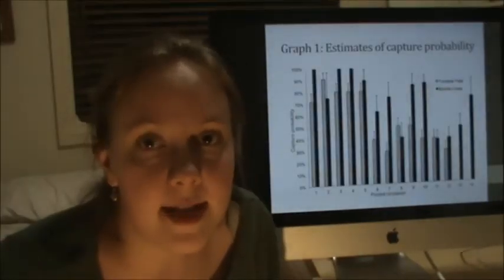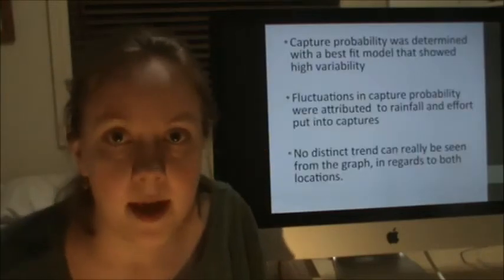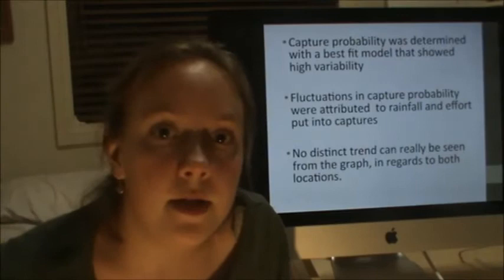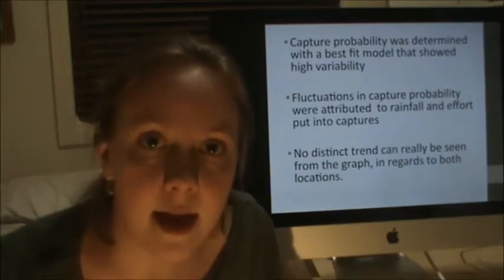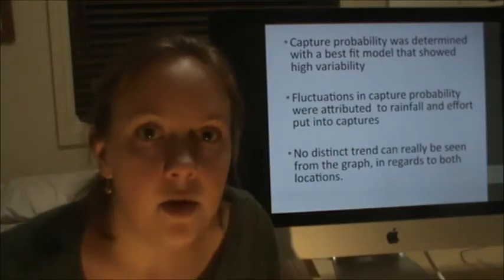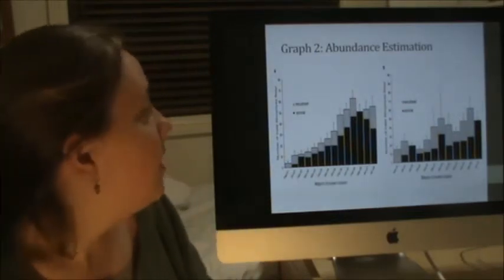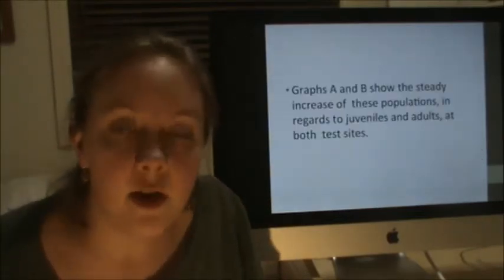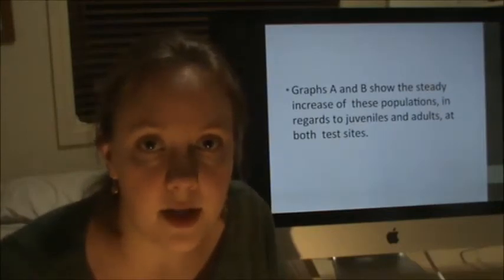Population Recovery following Decline in an Endangered Stream-Breeding Frog Article Review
Population Recovery following Decline in an Endangered Stream-Breeding Frog (Mixophyes fleayi) from Subtropical Australia by David Alan Newell, Ross Lindsay Goldingay and Lyndon Owen Brooks